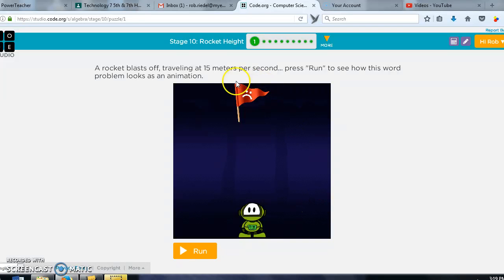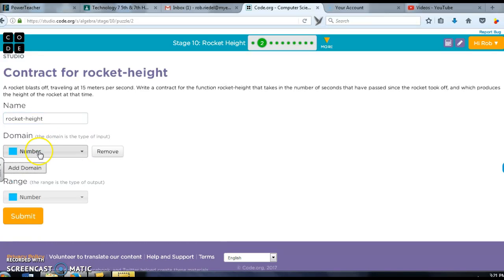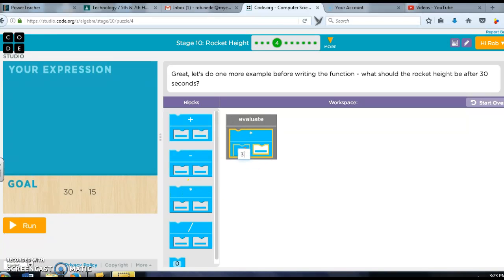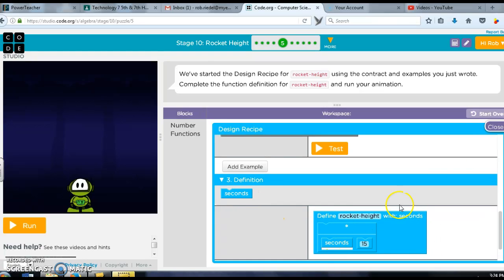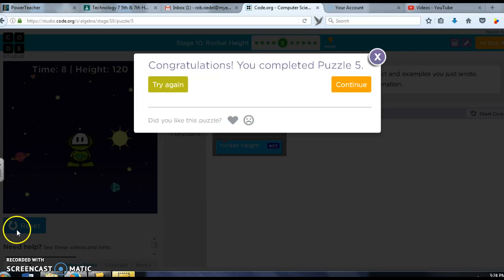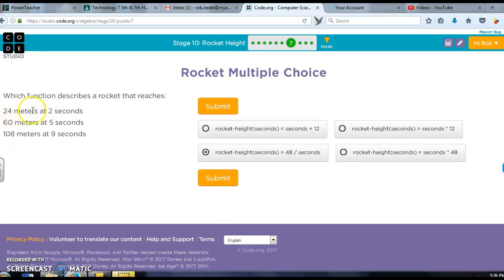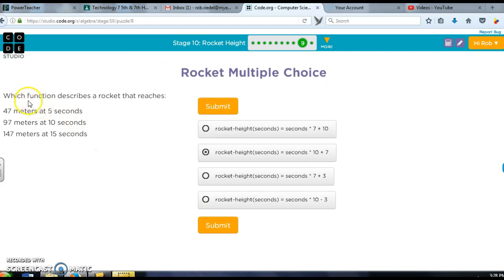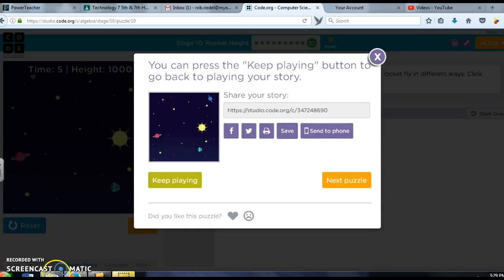Stage 10 all problems